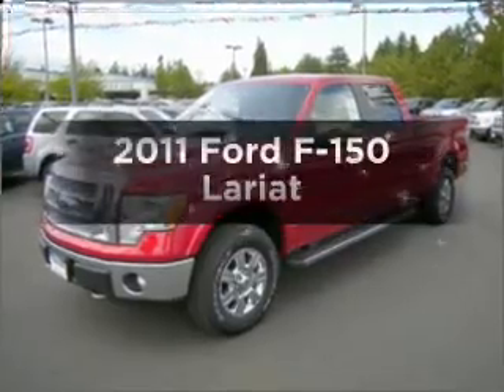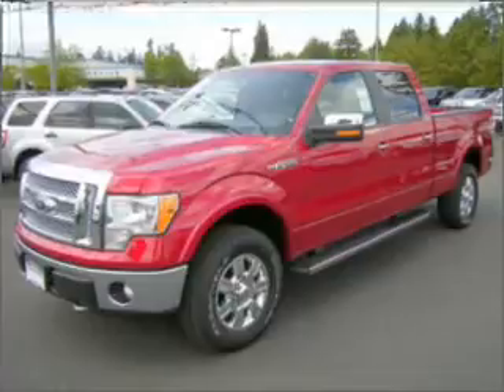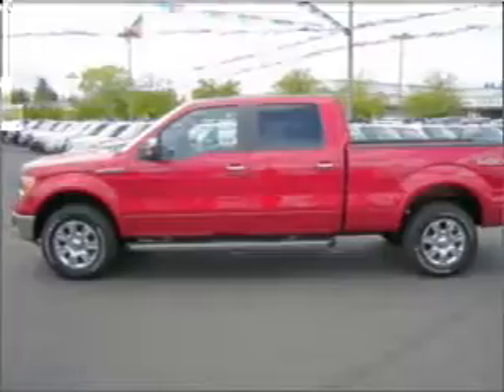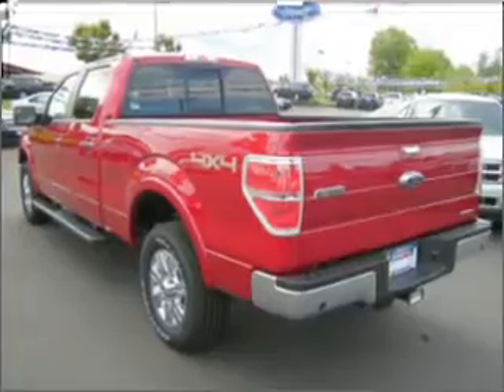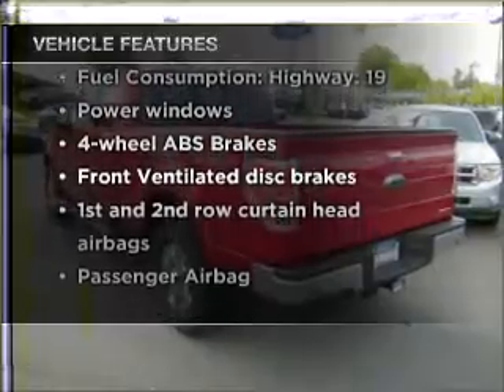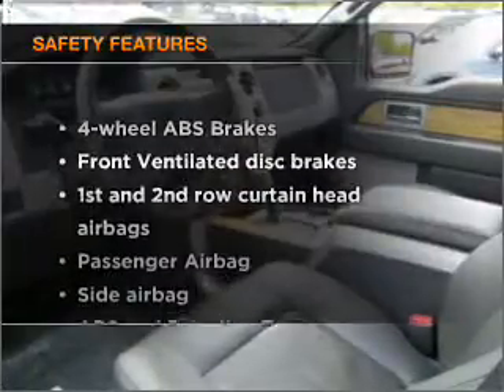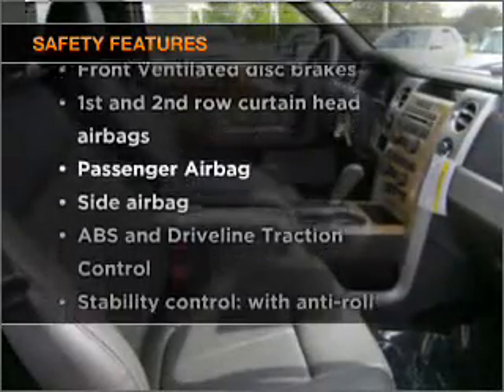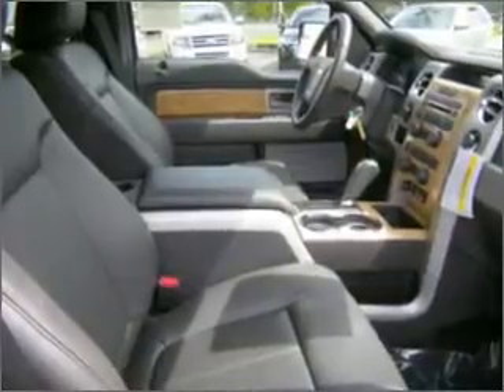2011 Ford F-150 - Hillsboro OR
Year: 2011
Make: Ford
Model: F-150
Trim: Lariat
Engine: 5.0 liter 8 cylinder 32 valve
Transmission: 6-Speed Automatic
Color: Red
Mileage:
Address:
4151 S. E. Tualatin Valley Highway